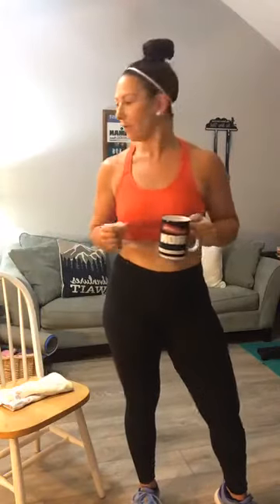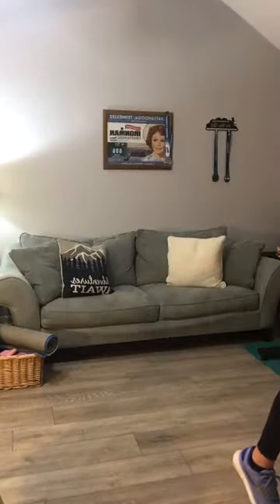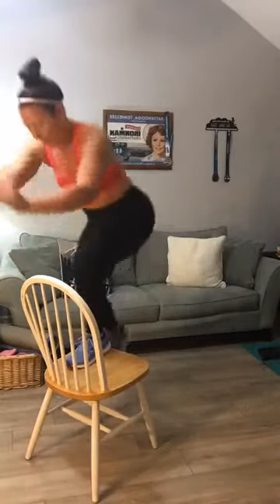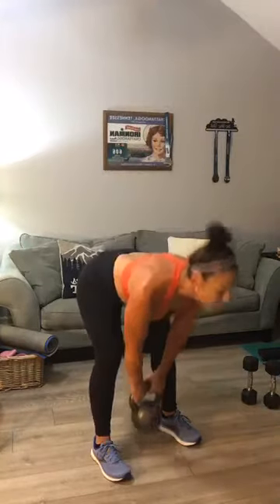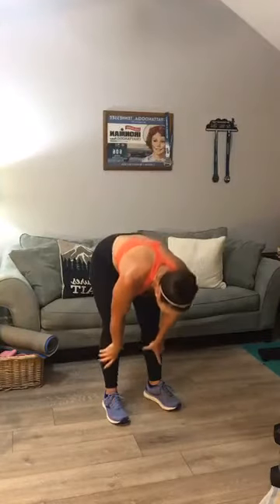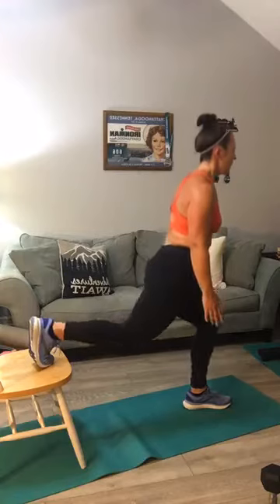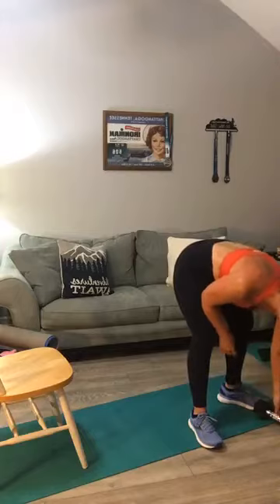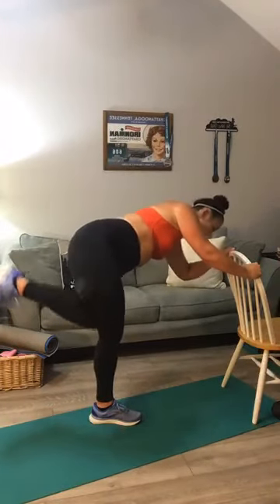Wednesday 9/16/20 - Leg Day with step ups, lunges, squats, deadlifts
hand weights, chair, set of stairs, and a towel for sliders